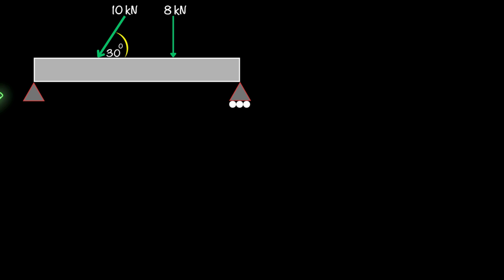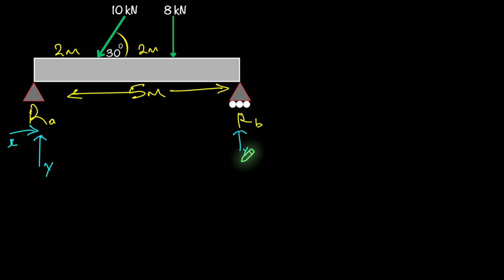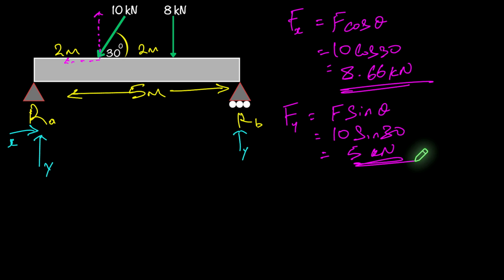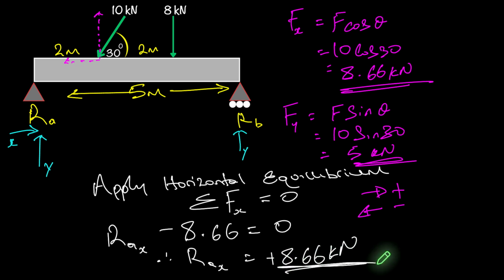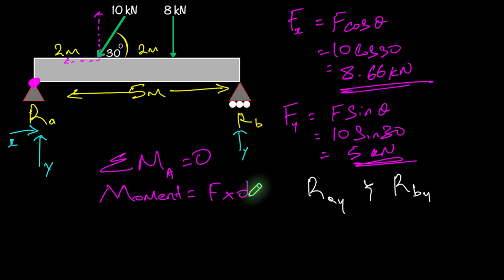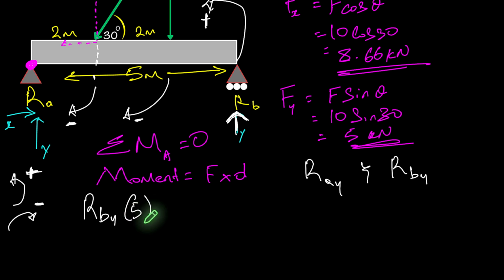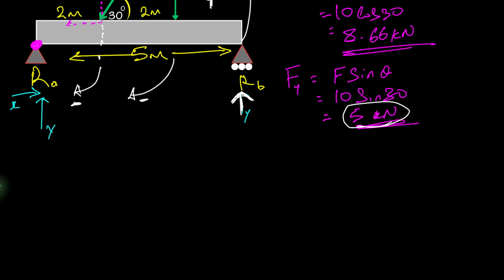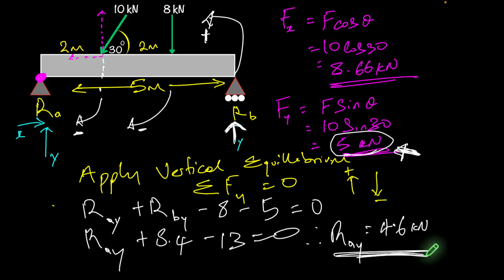Inclined Forces | Rigid Body Equilibrium Example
In this video, we solve an inclined forces equilibrium problem using a clear step-by-step method. If you’ve struggled with resolving angled forces in rigid body equilibrium, this example will show you exactly how to break forces into horizontal and vertical components and apply equilibrium equations correctly. We begin by resolving the inclined force, then draw the free body diagram, and finally use the equilibrium equations — sum of forces in the horizontal direction, sum of forces in the vertical direction, and moments about a point — to calculate the unknown reactions.

This is a key topic in engineering mechanics and is commonly tested in exams across BTEC, A-level, and university courses. If you’re studying statics, rigid body equilibrium, free body diagrams, or simply supported beams, this worked example will help you build a solid understanding and improve your problem-solving skills.

Topics covered include inclined forces, resolving forces into components, free body diagrams, rigid body equilibrium, reaction forces, and moments. This tutorial is ideal for engineering students and anyone learning mechanical engineering or statics.

If you found this helpful, check out related videos on beam reactions, shear force diagrams, and bending moment diagrams to continue building your understanding.